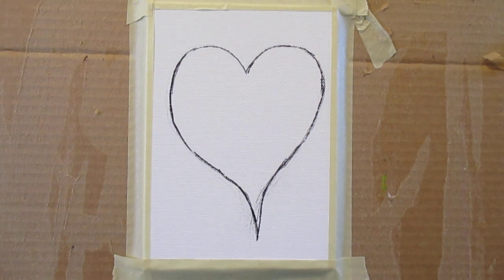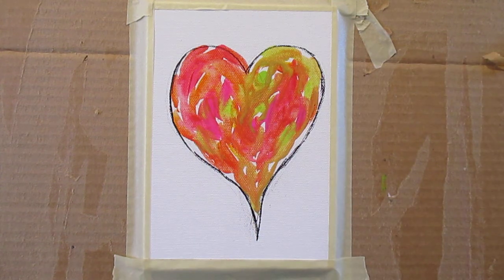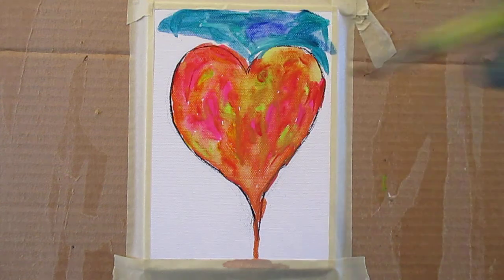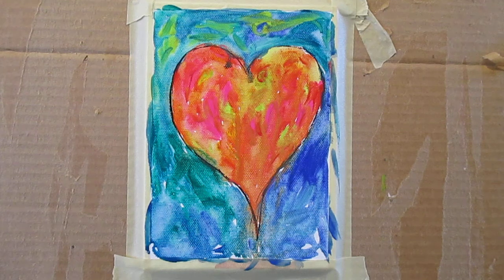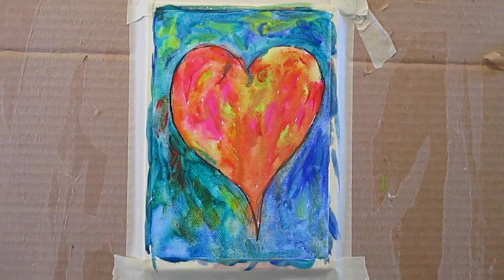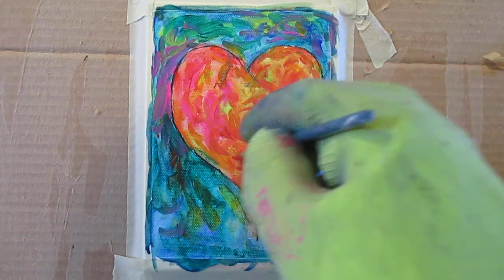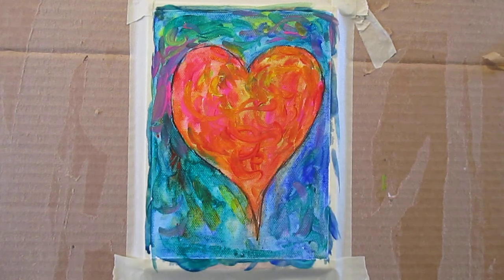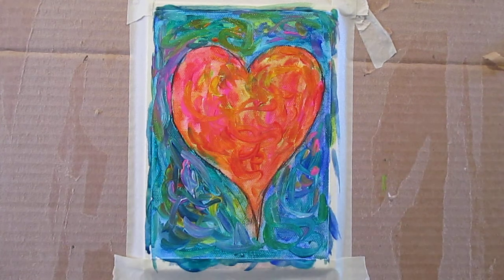Heart Abstract painting Demo by Award Winning Artist Kendall F. Kessler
Check out a Whimsy painting!  Link to more Whimsy paintings below.

About Me

I live to paint and it is important to me to find homes for all of my creations.  I have originals and prints in thirty-two states, Canada, Germany, Russia, England, Switzerland, India, and Australia.

I also have artwork in the collection of Hollywood actress Morgan Fairchild.